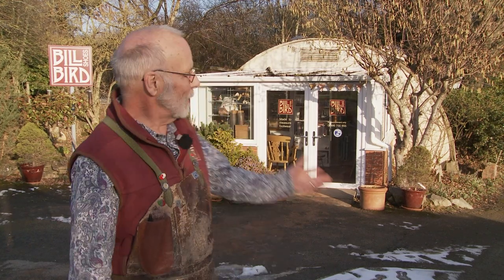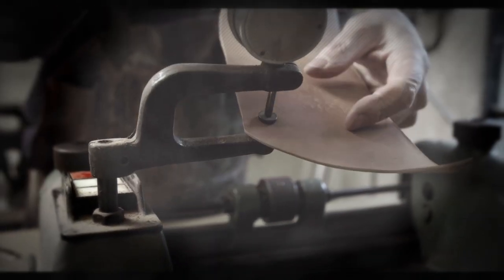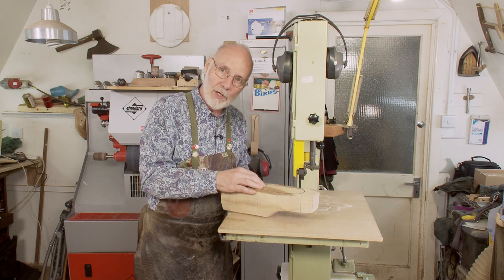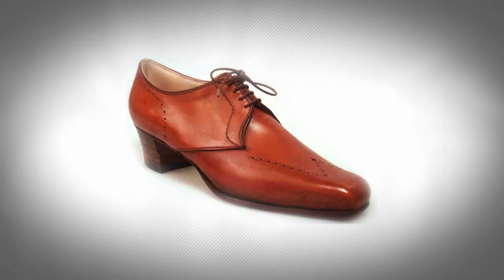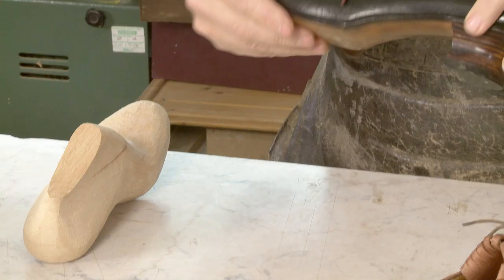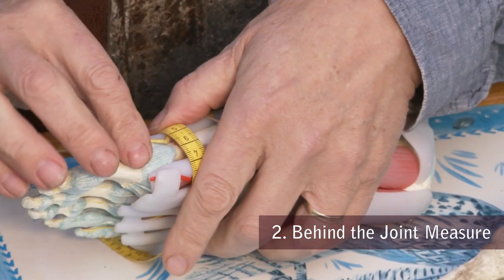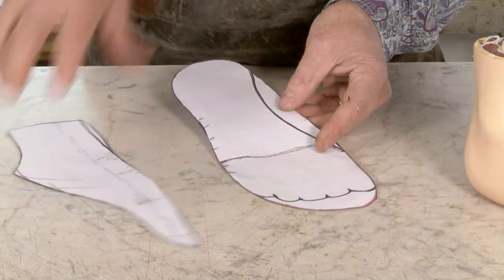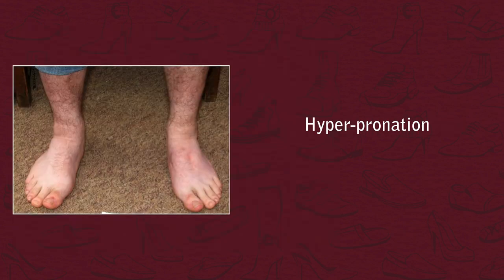Orthopedic Shoe Making - Introduction to the Video Series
Bespoke orthopedic shoe making requires highly specialized skills for making elegant, stylish footwear for people with fitting and walking difficulties.

This video series is aimed at already with shoe making experience, to give them the knowledge base and skills to make bespoke orthopedic shoes, and to inspire shoe makers into this important specialist sector.

There is a large volume of educational material on making shoes on the internet, however here you will learn how you can transform a person’s life, recover their mobility self-worth and self-confidence.

The series is presented by Bill Bird who has over 40 years of experience and also lectures in orthopedic shoe making.

This video series of over 4 hours teaching has been commissioned through the Worshipful Company of Pattern Makers and are freely available to all in order to pass on the skills and inspire the new generation of bespoke orthopedic shoe makers.